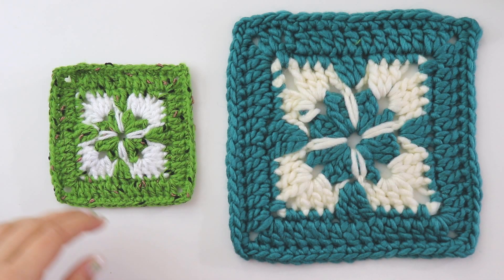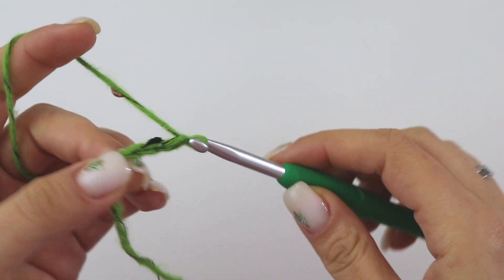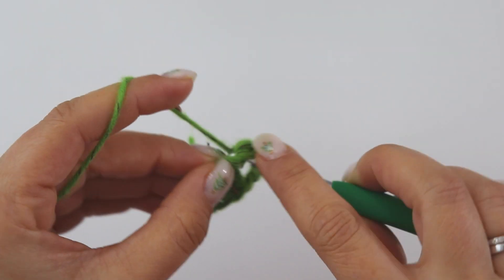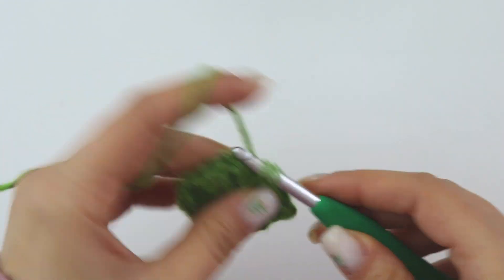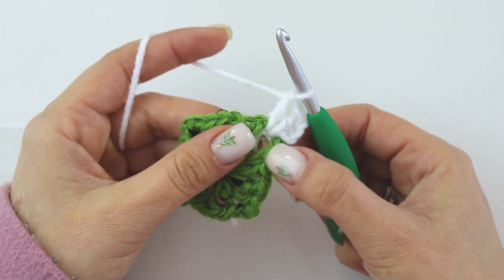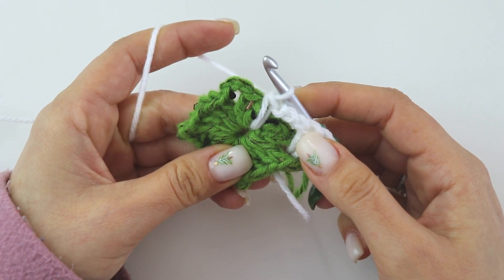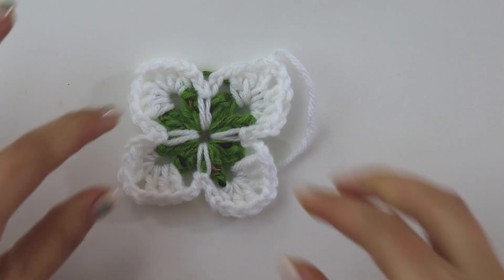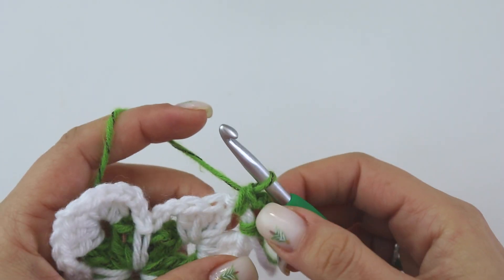Crochet Clover Square / Beginner Friendly Tutorial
Hi. Today you are gonna watch a simple clover square.